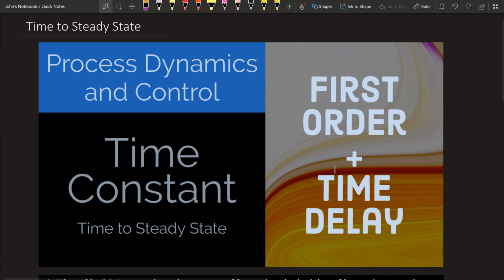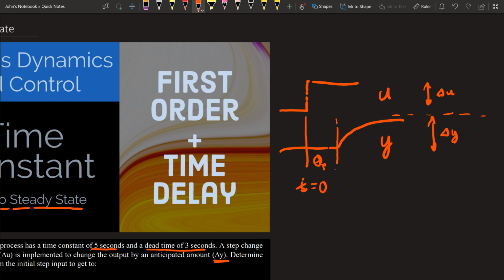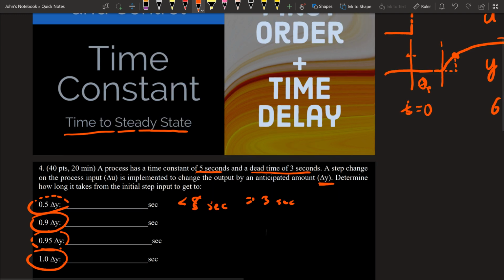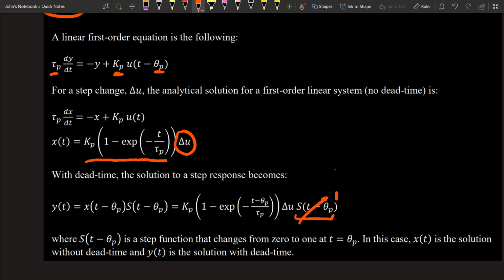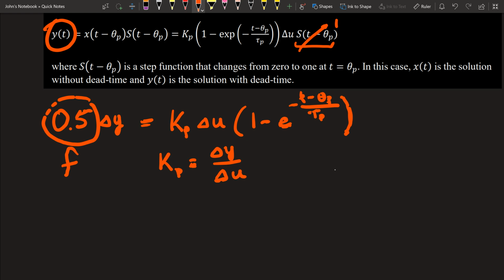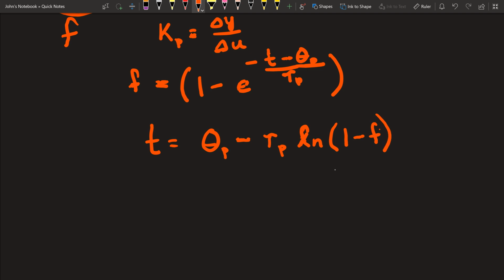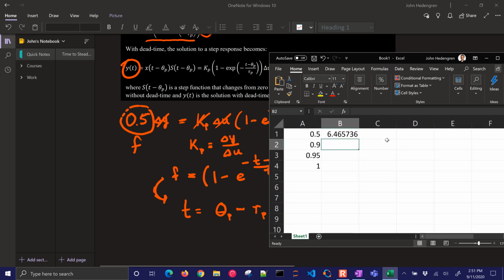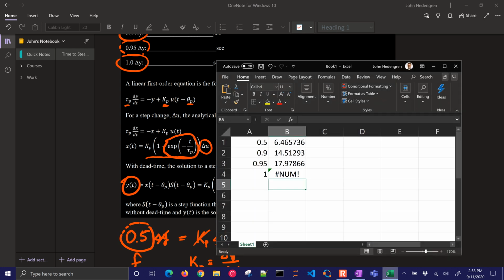Time to Steady State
A first order plus dead-time (FOPDT) model is a dynamic description between an input (u) and output (y).

Example problem: A process has a time constant of 5 seconds and a dead time of 3 seconds. A step change on the process input (u) is implemented to change the output by an anticipated amount (y). Determine how long it takes from the initial step input to get to a fraction of the steady state.